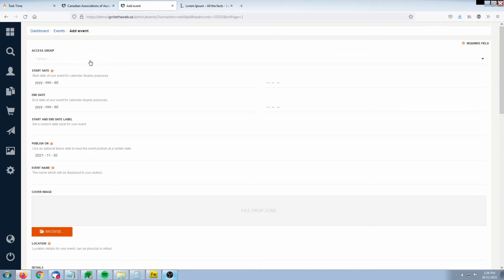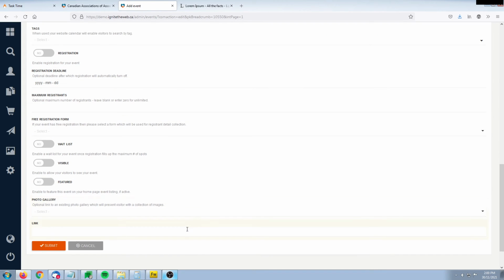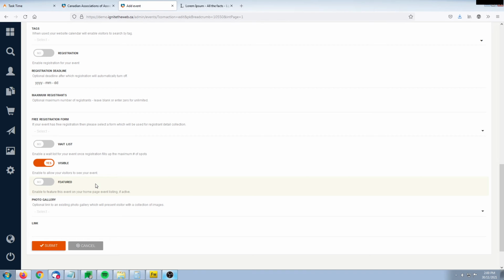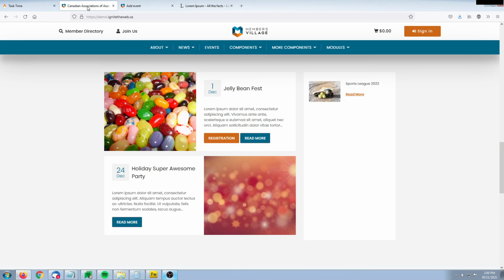Event Management for Associations | Basic Meeting Events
In this training video we cover how to create basic events. After watching you'll be an event management superstar - and your event and meeting planning will become much simpler.

We consider event planning a core activity of many associations so we tried to make the experience as smooth as possible for you.

0:00 Introduction
0:10 Basic events
0:25 Getting Started and adding an event
3:00 Benefits of featured events
3:40 Viewing your event